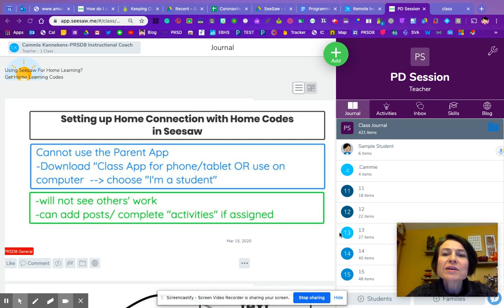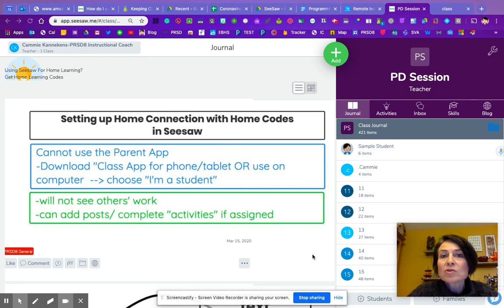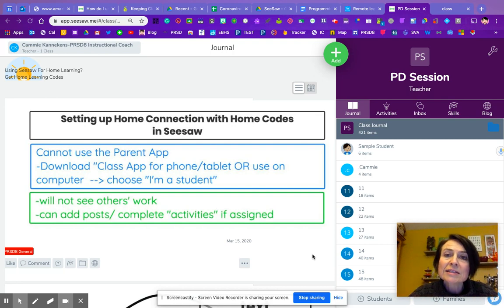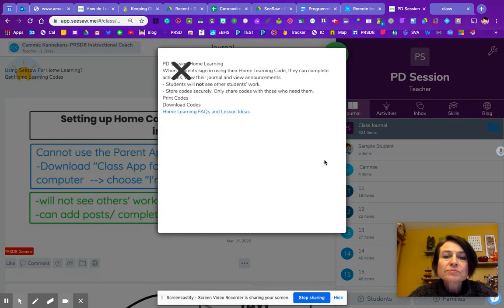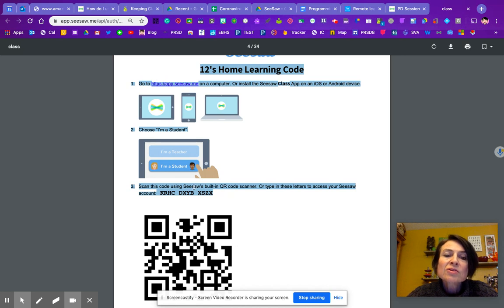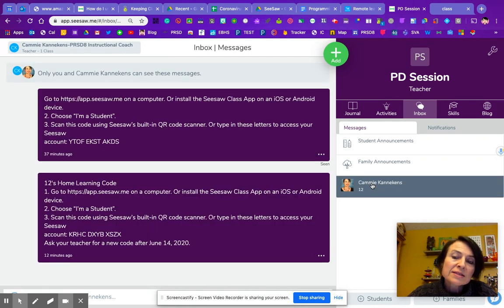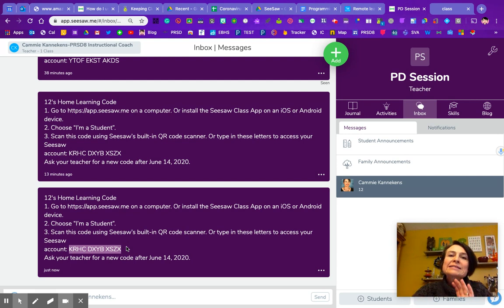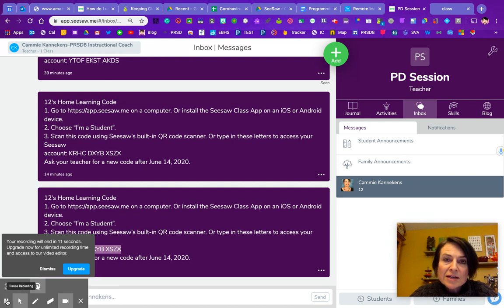Seesaw - Home Learning Codes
Seesaw Home Learning Codes and how to send the Home Code info via Seesaw message to the Parent App